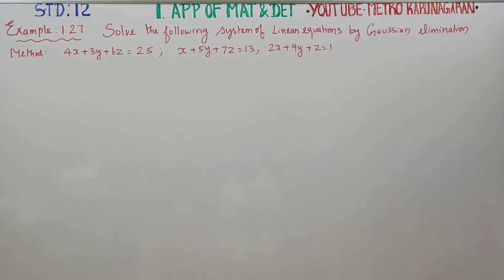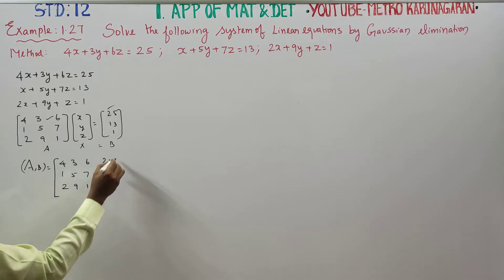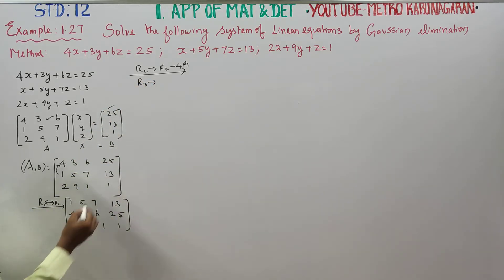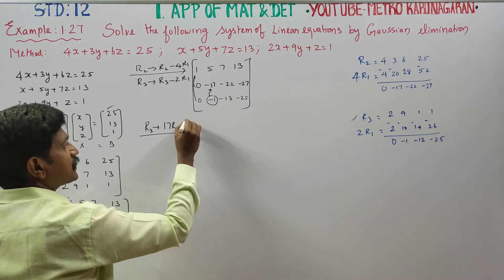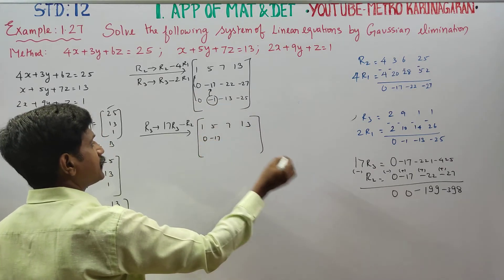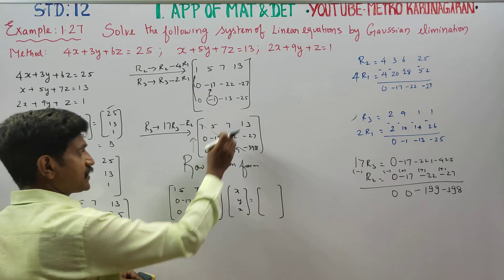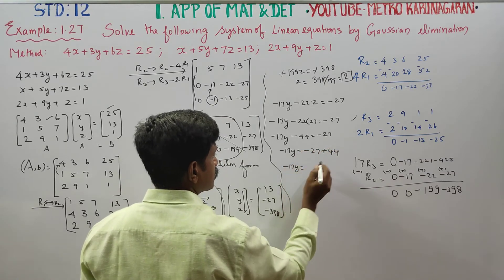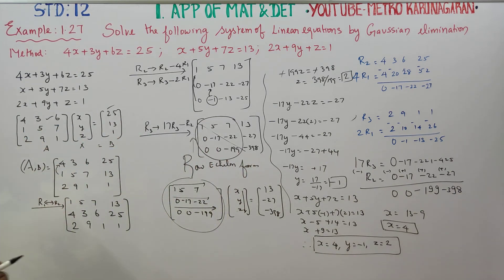12th Std Maths Example 1.27 Solve 4x+3y+6z= 25; x+5y+7z=13; 2x+9y+z= 1 by Gaussian elimination metho